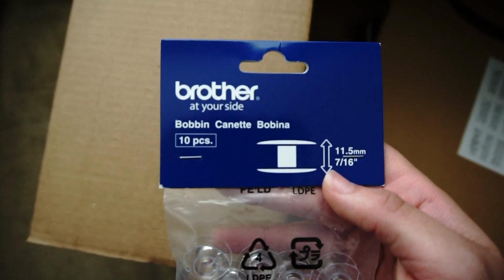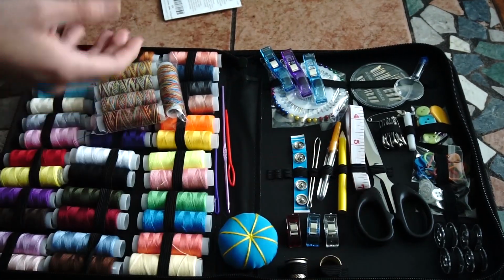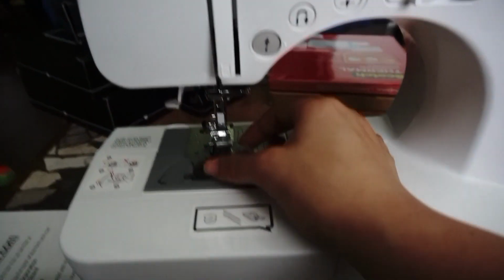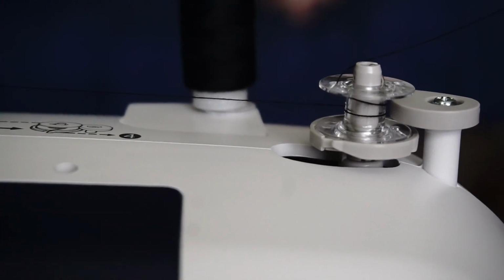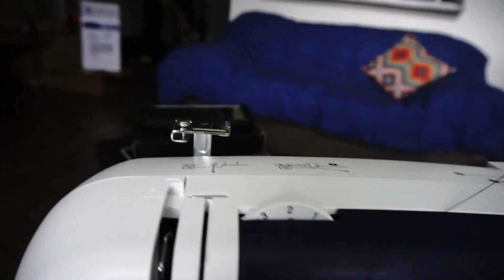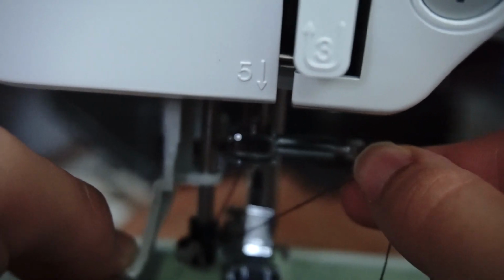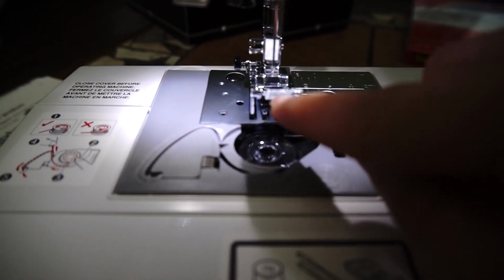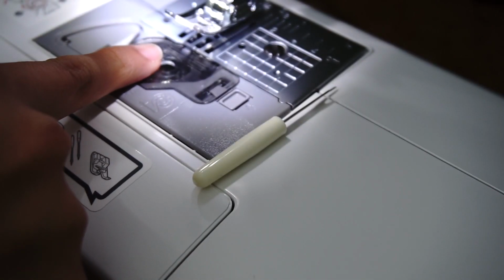Brother CS6000i setup and beginner sewing kit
i got a Brother CS6000I and an entire "starter" sewing kit on amazon! in this video i show how to set up the sewing machine from unboxing to making your first sewwss and the kit i purchased to help me on my sewing journey!

sewing machine prep begins at around 4 minutes!

~links~
Extra Machine Needles
Sewing machine Brother CS6000i
Brother Bobbins (10pk)
Sewing Kit